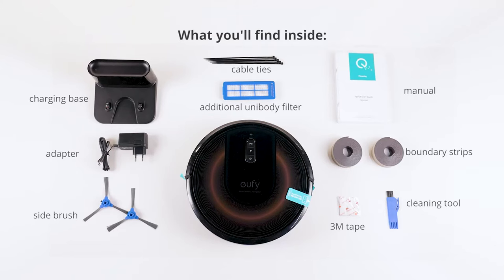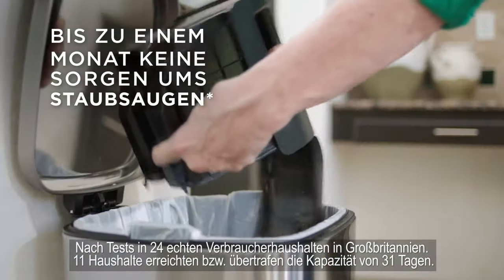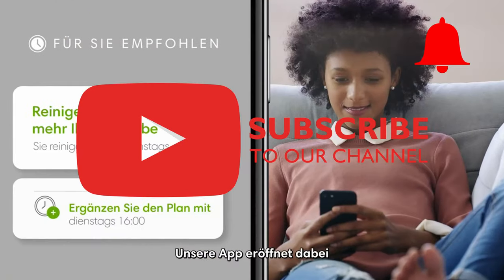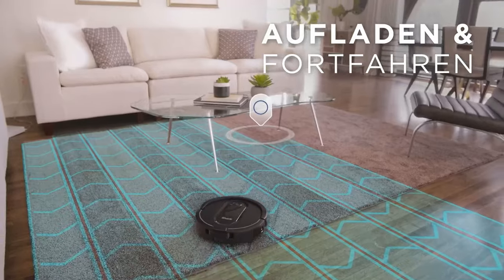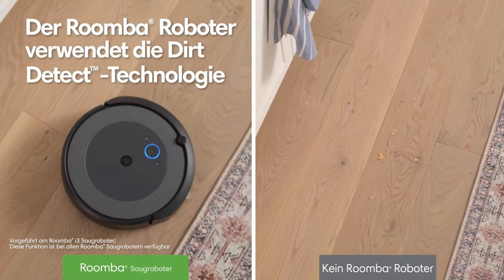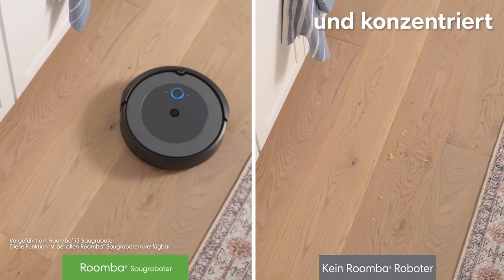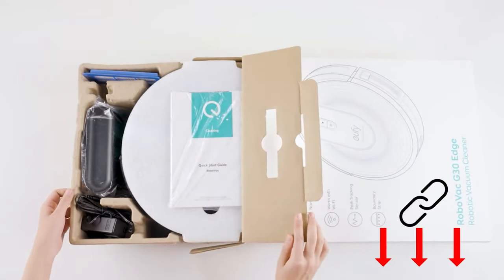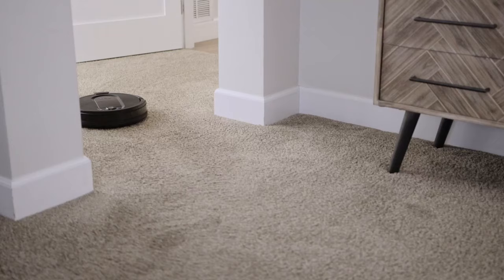Top 3 of the Best Robot Vacuum Cleaner ★under $500★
Today, we would like to introduce you to the three best vacuum robots on the market that are available for less than $500.

We evaluated tests and opinions and added them up to an overall score.

Each vacuum cleaner has its own strengths and weaknesses. More on this in the video!

Our three comparison devices are:

► 1st place: Eufy RoboVac G30 Edge (Amazon)
► 2nd Place: iRobot Roomba 971 (Amazon)
► 3rd Place: Shark IQ Self-Empty RV1000SEU (Amazon)

Content:
00:00 - Introduction / How to test
02:37 - Shark IQ Self-Empty RV1000SEU
04:23 - iRobot Roomba 971
06:20 - Eufy RoboVac G30 Edge
07:51 - Conclusion

Through our interest and experience we are familiar with a wide range of products and product categories. If possible, we are of course directly familiar with the products ourselves. Accordingly, we use our experience, customer reviews, other test portals, information in the English-speaking world, empirical values with the manufacturer and any other information we can find.

Kind regards
TechReview team